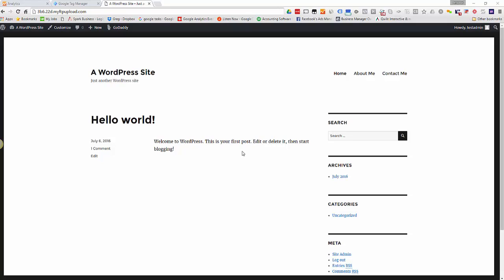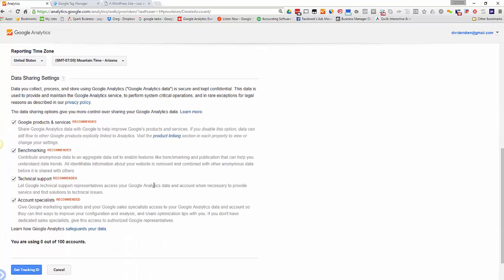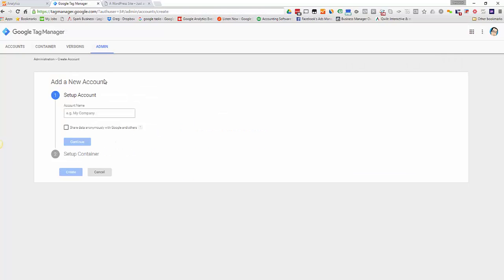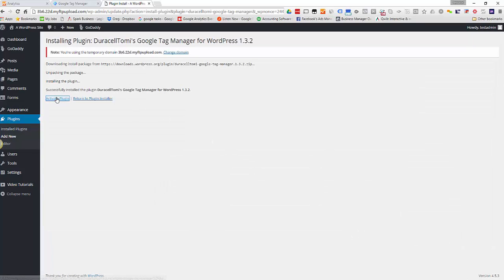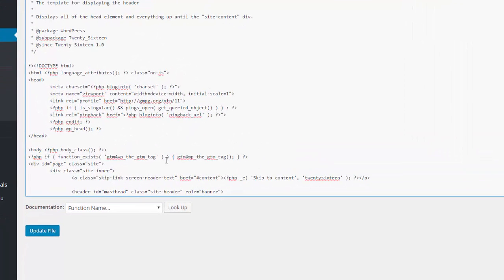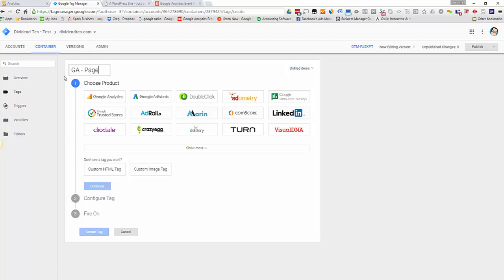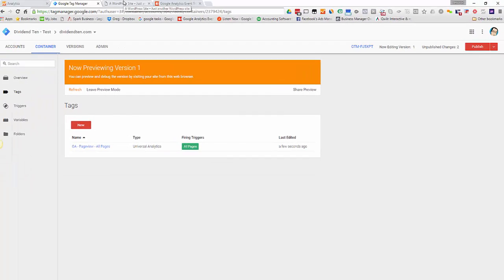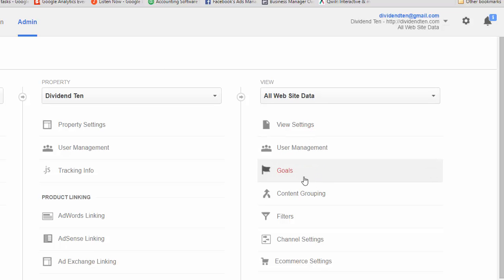How to Install Google Analytics via Google Tag Manager in Wordpress for Bloggers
A video walkthrough of how to install Google analytics via Google Tag Manager in Wordpress for bloggers.

For more information about the DuracellTomi plugin as recommended in this installation, please